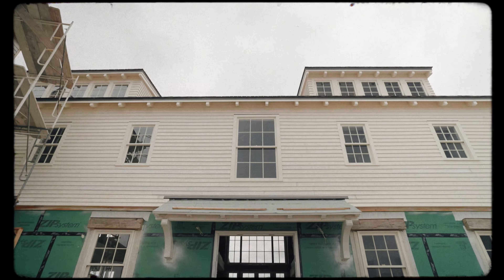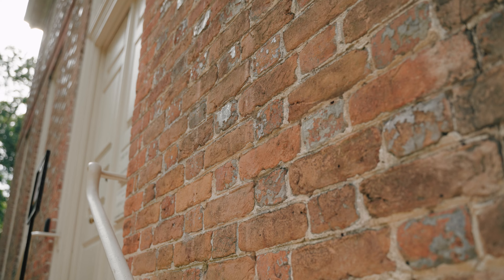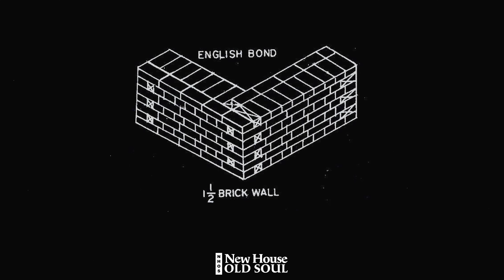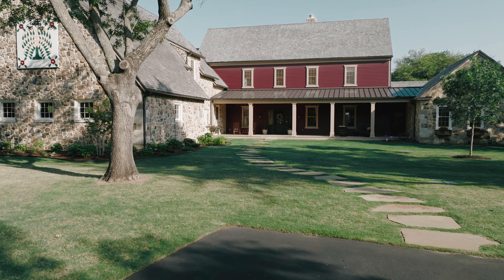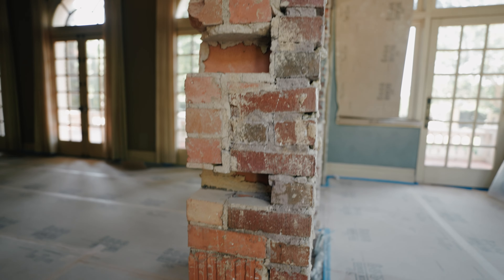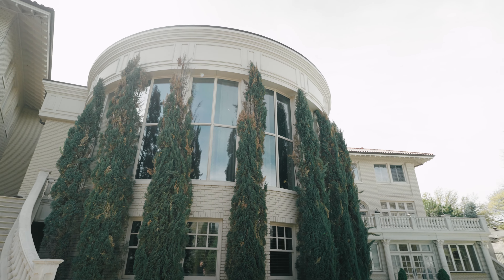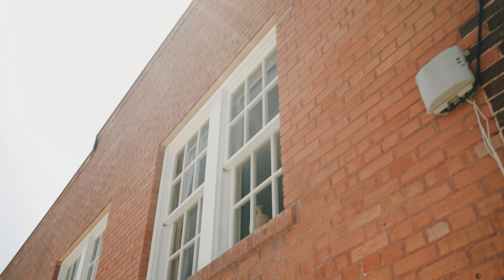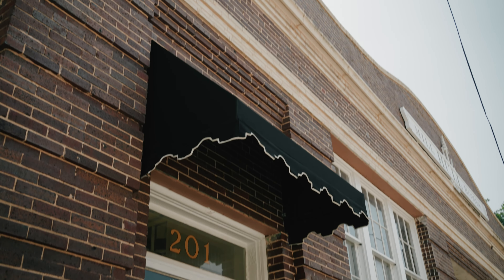"Exterior Cladding" New House, Old Soul - Ep. 8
The exterior walls of a home need to repel a variety of elements: air, water, and vapor.  Each of them has an uncanny way of trying to find their way through the layers.  What methods of control, in the form of external cladding, have been tried in the past?  What methods have been proven to be the most effective?  Specific builds and materials will be shared along with the purpose behind choosing them.

Next Episode: August 16th, 2023

Craftsmen Go with Sashco! Try out Sashco’s line of sealants with this exclusive sampling offer extended to our Pro viewers.

Sync ID's:
MB016FZHEYYRZDW
MB01IND96DMTD8L
MB01LAEOTF7HV15
MB01KUSPO2UOFWB
MB01ZLJJD0DLQXN
MB01DUCUEBEPQPG
MB01EEHVTV3FFUF